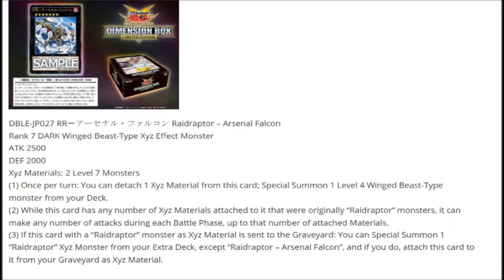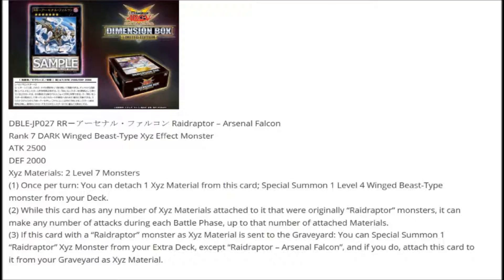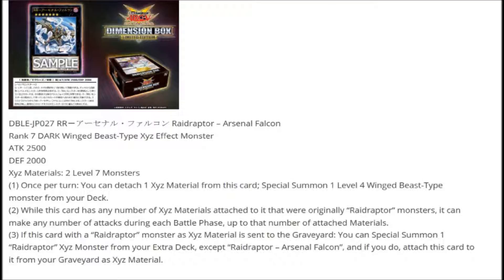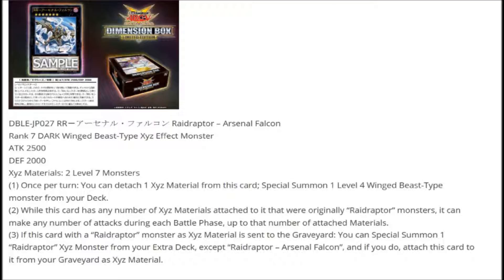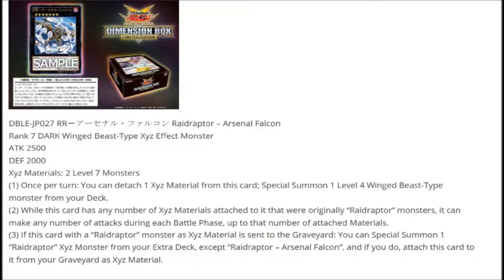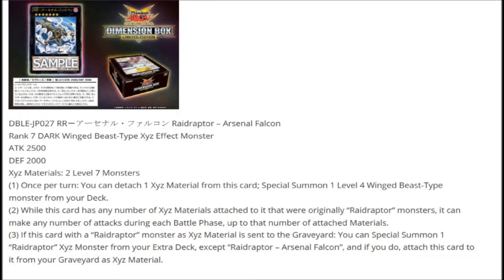Yu-gi-oh Card Review: RaidRaptor Arsenal Falcon Maybe This Is Harpie Ladies Blessing In Disguise!